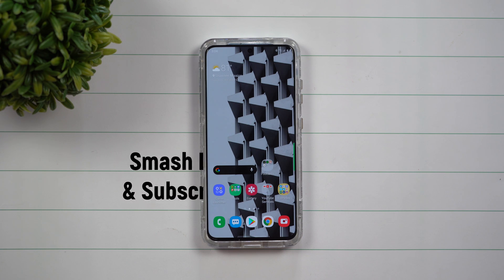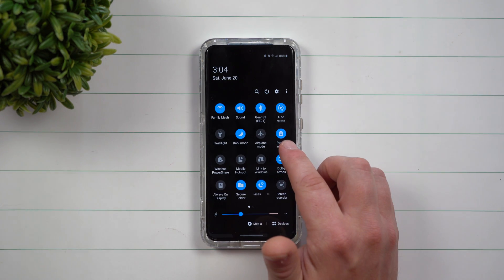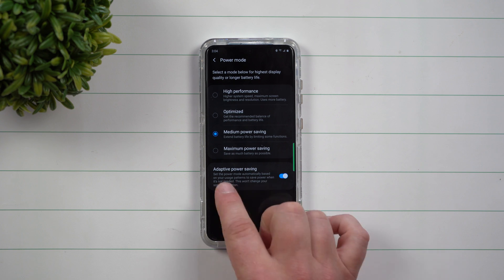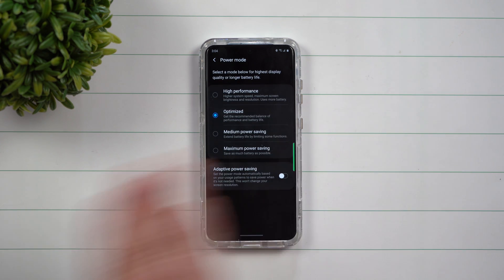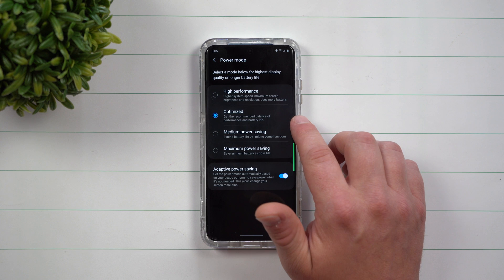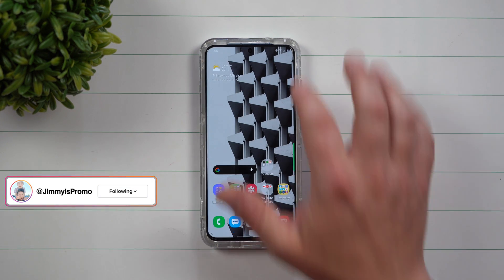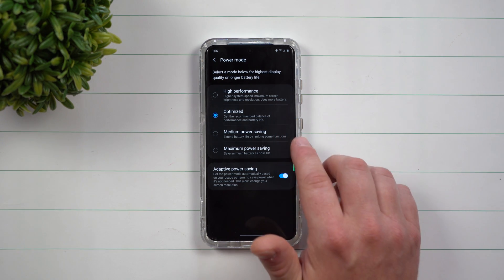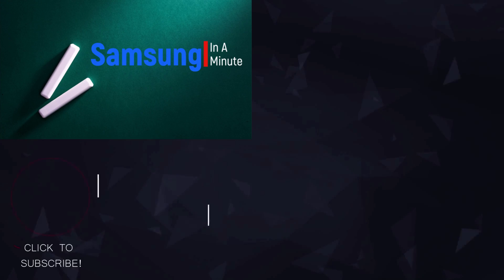Turn On Adaptive Power Saving Now - New For One UI 2.1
Here at Samsung In A Minute, We get to the point in around 2 minutes. In Today's Video, we cover a way to save battery when it isn't needed. Adaptive Power Saving is new for One UI 2.1 and I Love it.